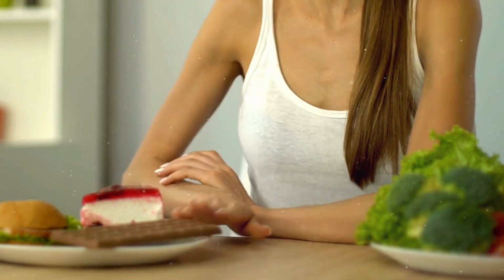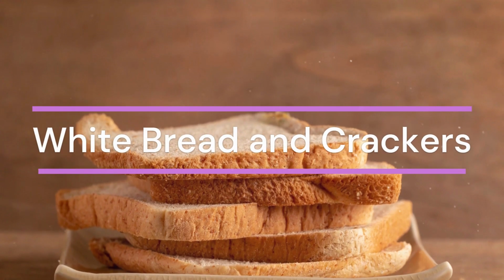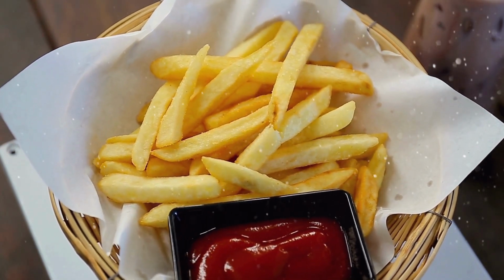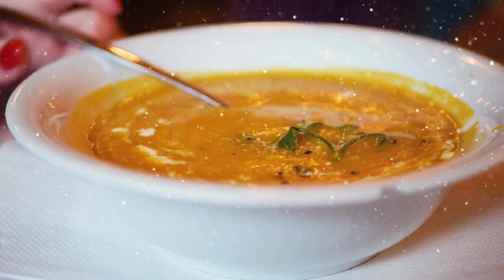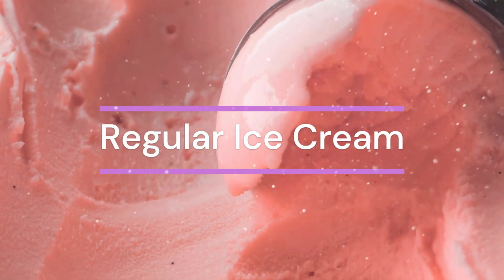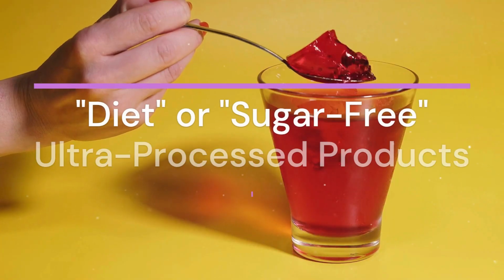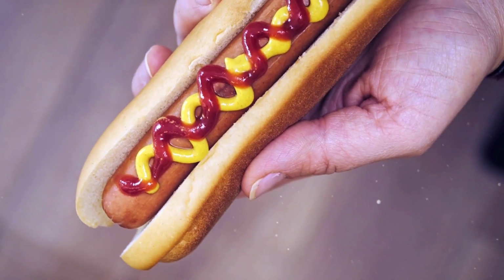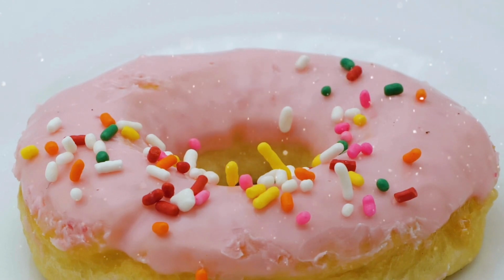10 Foods That Can Raise Your Blood Sugar Without You Noticing